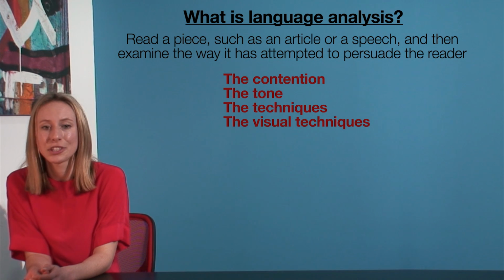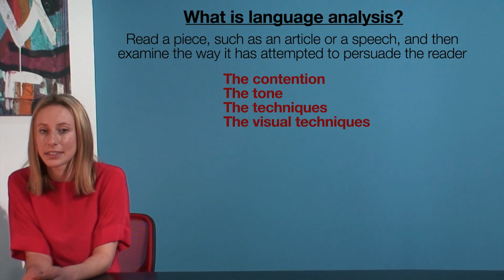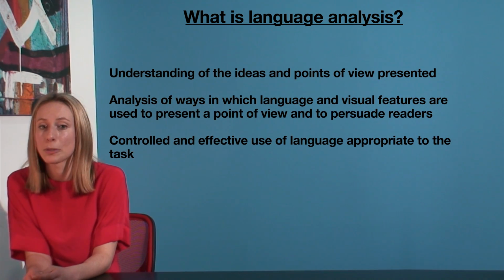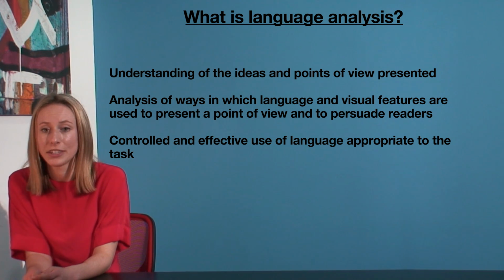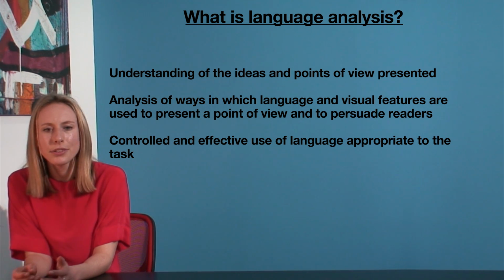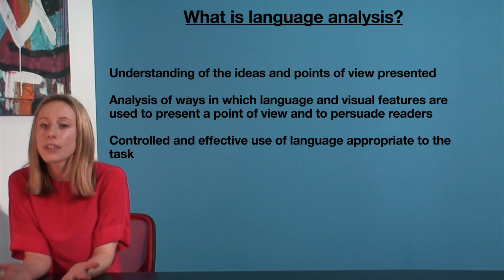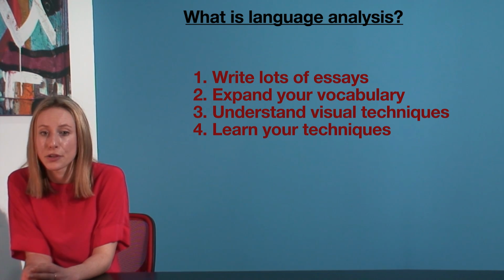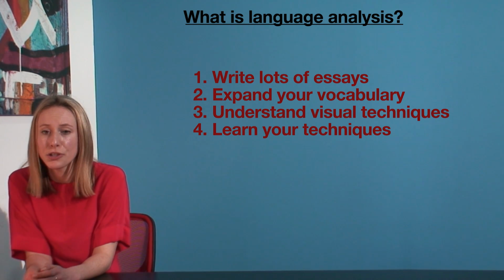VCE English - What is language analysis?